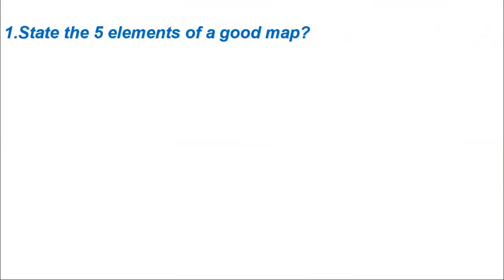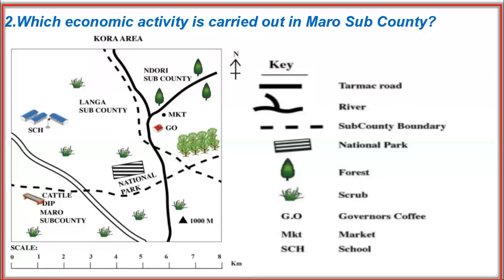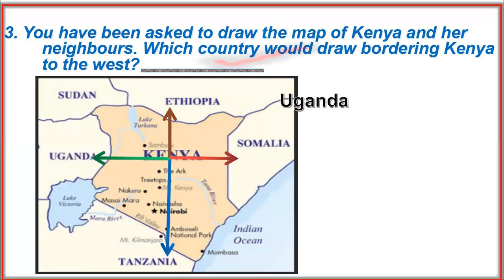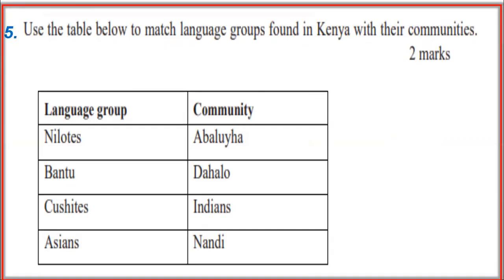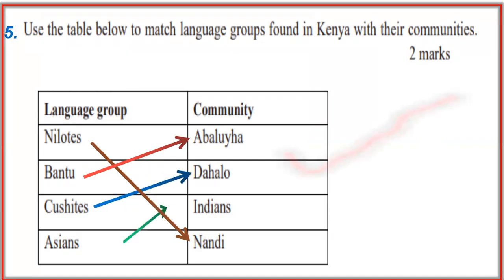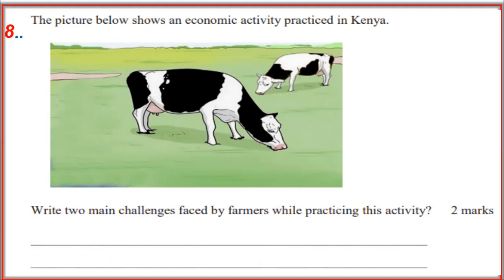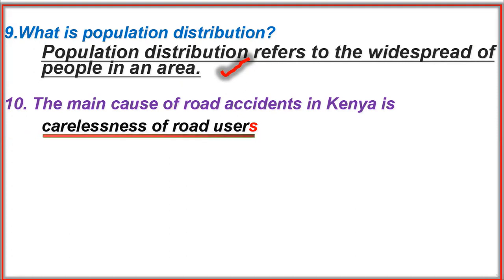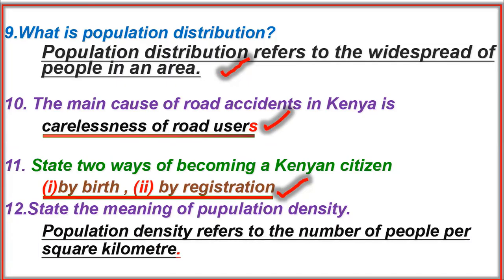COMMON AREAS TESTED IN SOCIAL STUDIES IN GRADE 5 AND 6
To all candidates and grade 5 learners. May you pass your exams with flying ✈ colours